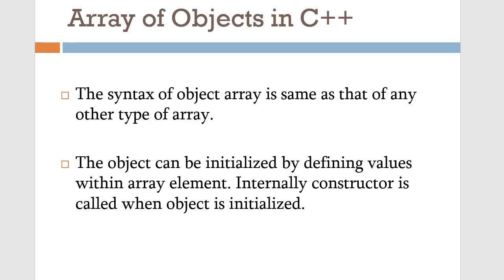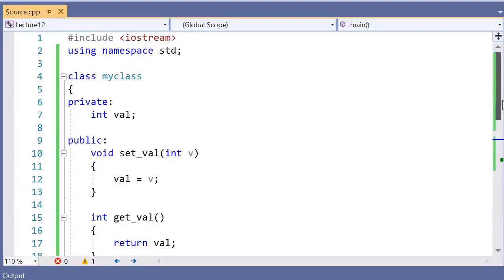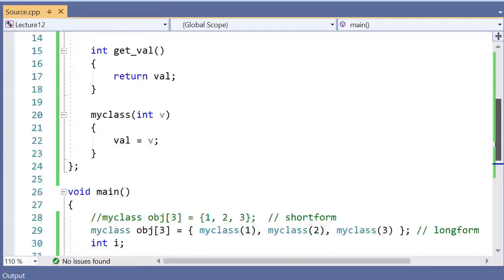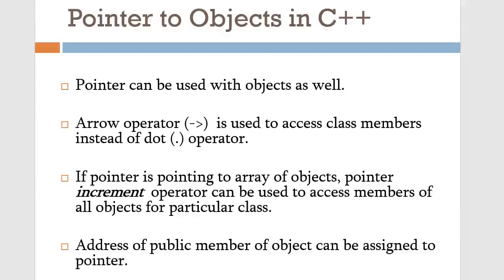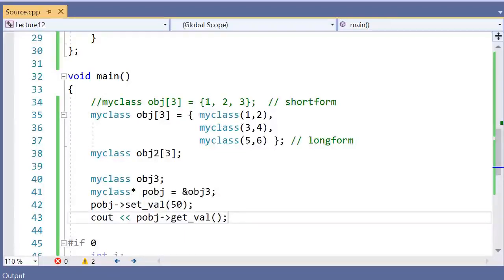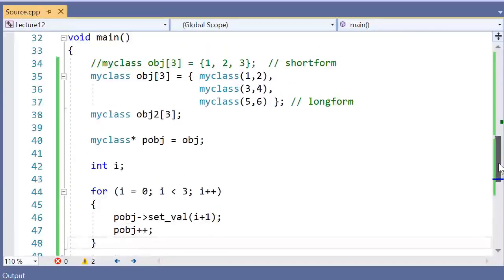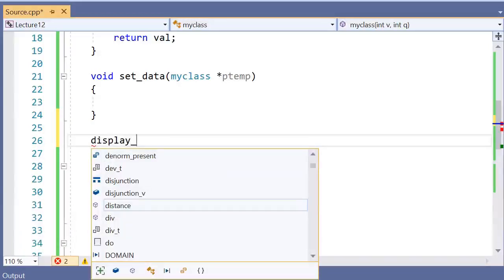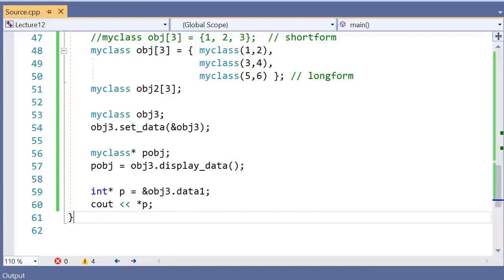Lecture 12- Array of Objects and Object Pointer in C++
In this video, we will talk about array of objects and how to use pointer with objects.